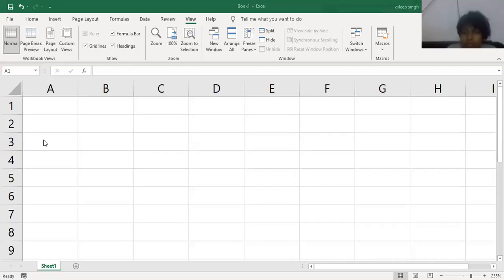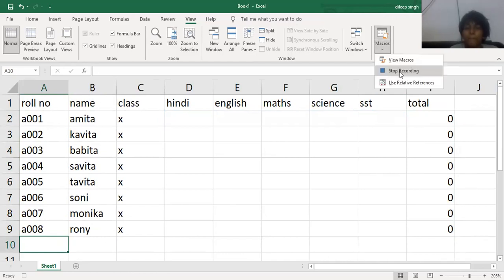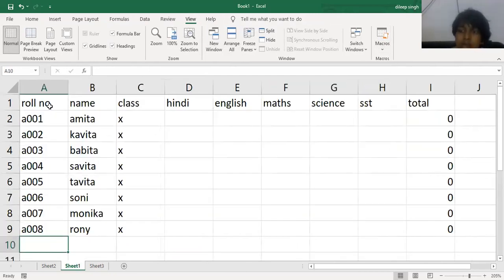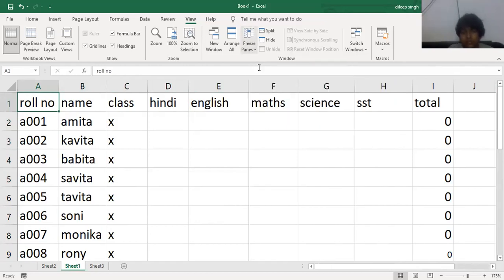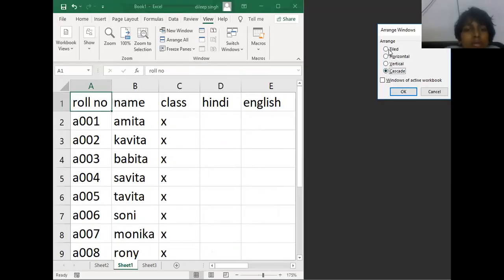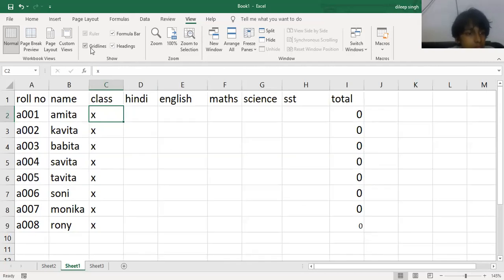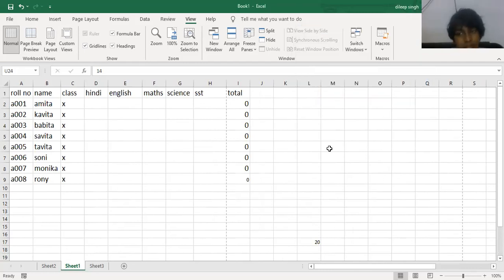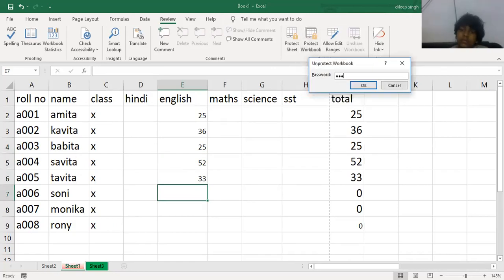SVSDTI MS EXCEL CLASS 13TH SEPT 2021